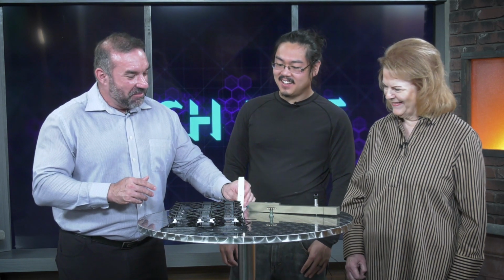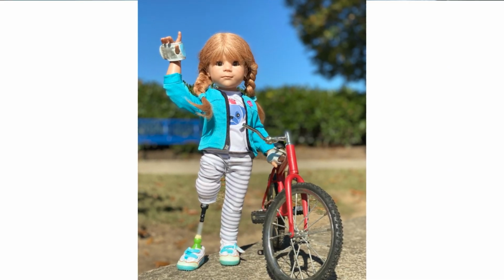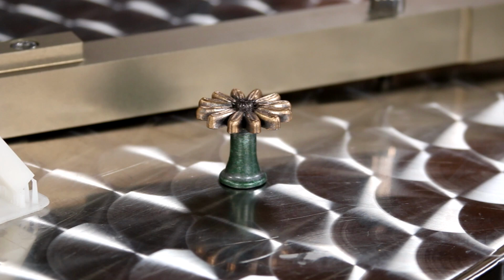Tech Byte - 3D Printing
Guest from the Stract Corporation join Patrick for a look at some recent innovations in 3D printing including the special parts that saved Twix bars and "The Doll for All."